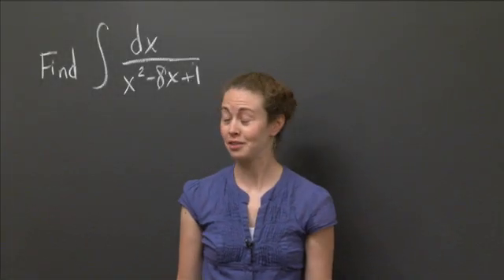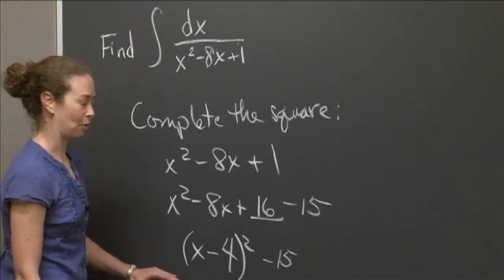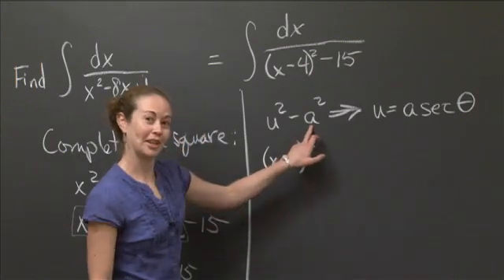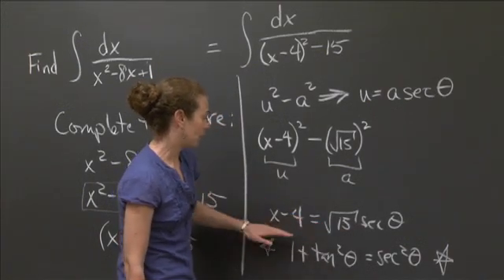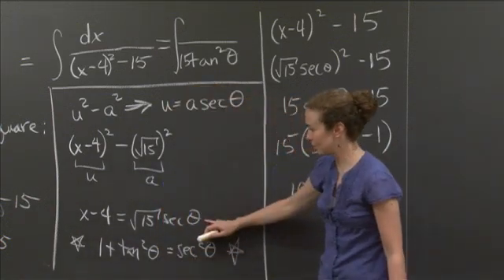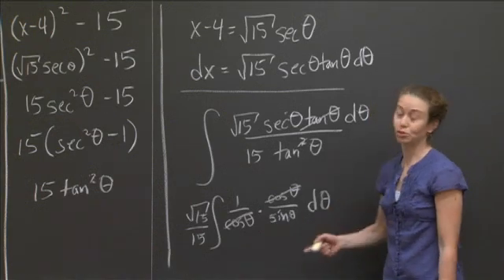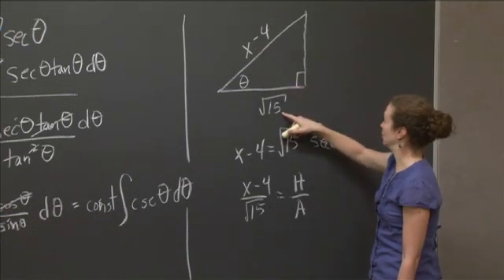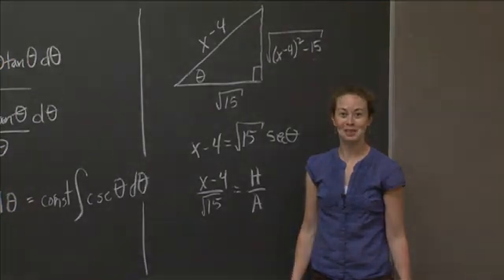Integration by completing the square | MIT 18.01SC Single Variable Calculus, Fall 2010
Integration by completing the square